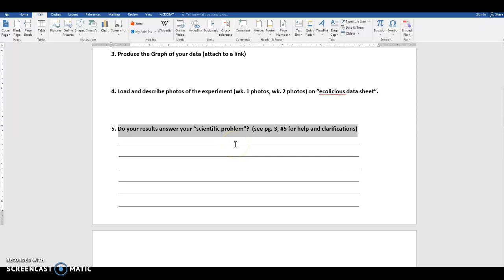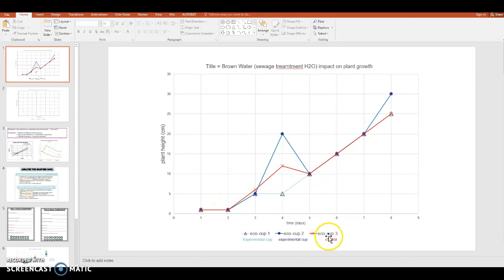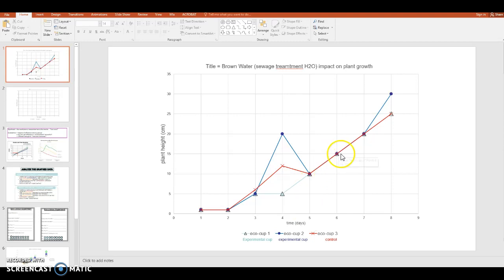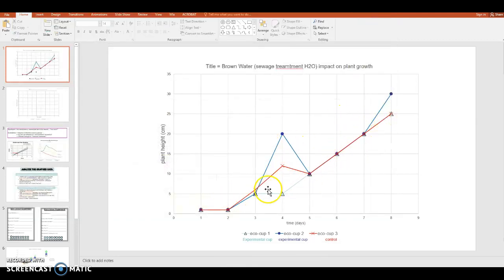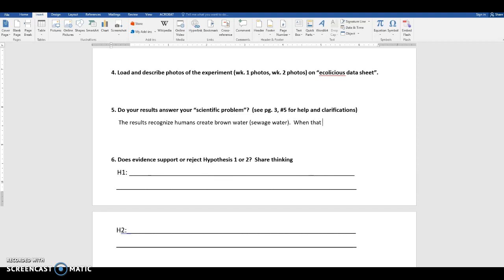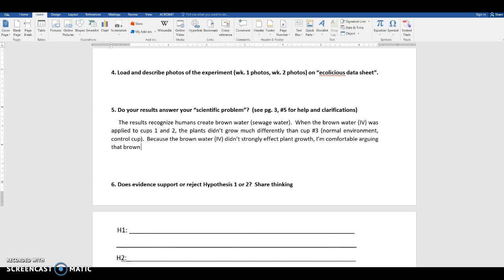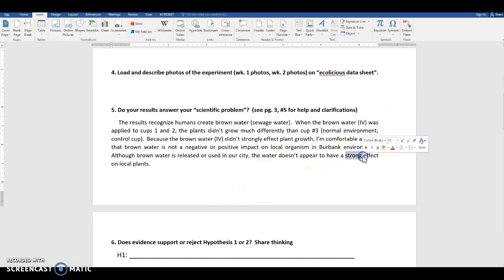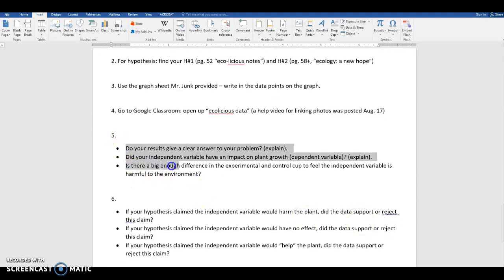Eco-Cup report_Q5